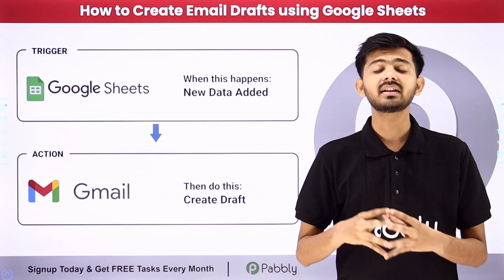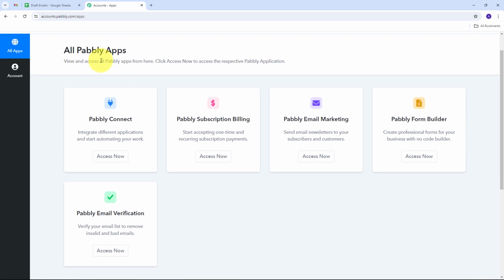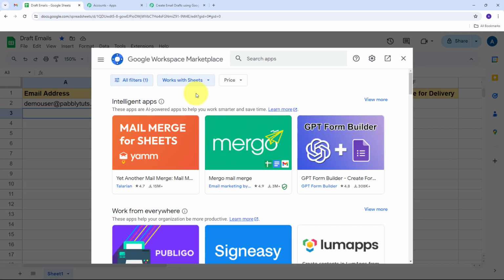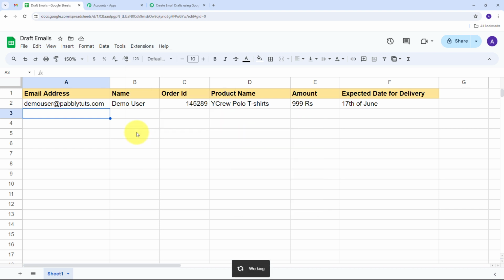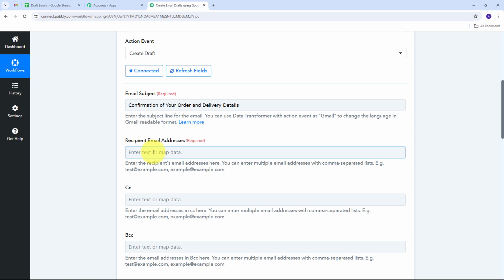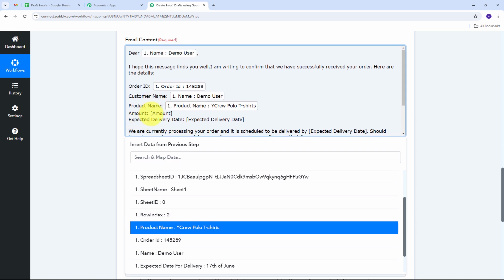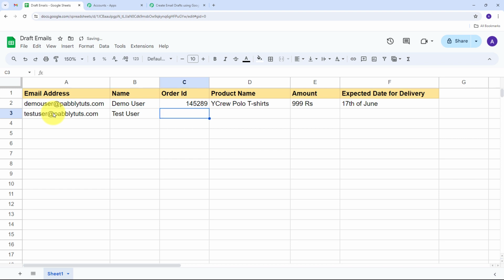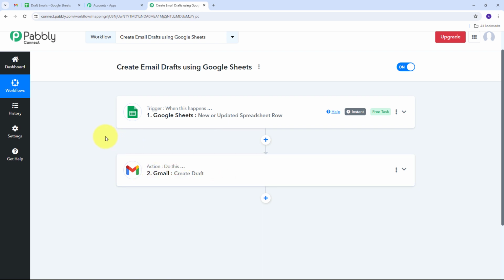How to Create Email Drafts using Google Sheets | Google Sheets Gmail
In this tutorial, we'll guide you through the process of creating email drafts using Google Sheets and Gmail (Mail Merge) using Pabbly Connect. Google Sheets is a powerful spreadsheet application, while Gmail is a widely used email platform. By integrating Google Sheets with Gmail, you can automate the creation of email drafts based on data stored in your spreadsheet. Follow our step-by-step instructions to set up this integration efficiently, ensuring that your email drafts are automatically generated from Google Sheets, ready for review and sending in Gmail.

1. Automation: Pabbly Connect offers automation capabilities that can help you automate mundane and repetitive tasks. This allows you to save time, money and resources.

2. Integration: Pabbly Connect provides a wide range of integrations so that you can connect different web services with each other. This helps you to create smarter workflow processes and make your business more efficient.

3. Security: Pabbly Connect takes security seriously and provides an industry-standard security system to protect your data and applications.

4. Scalability: Pabbly Connect is highly scalable and allows you to easily add new applications and services to your workflow.

 5. Cost-effective: Pabbly Connect is cost-effective and provides plans for different business sizes.